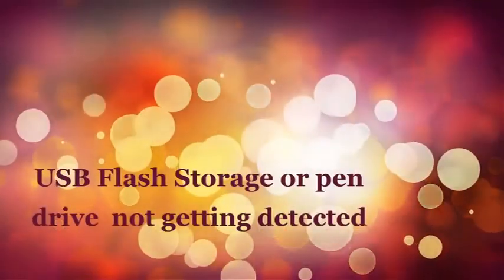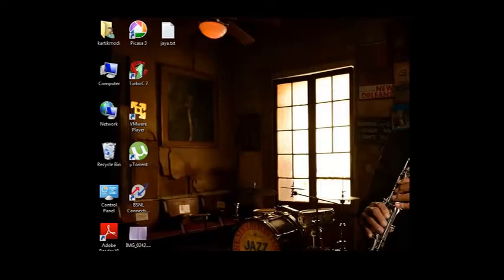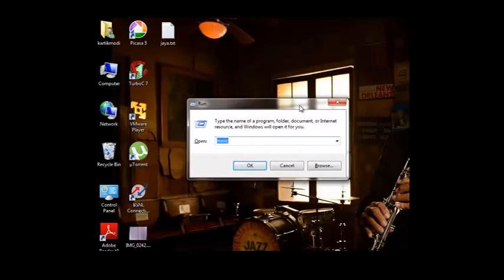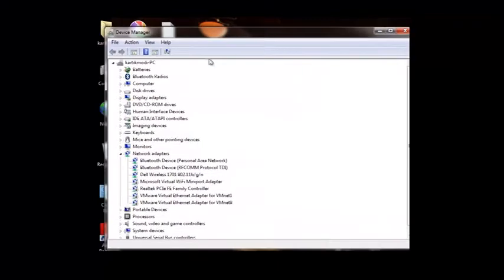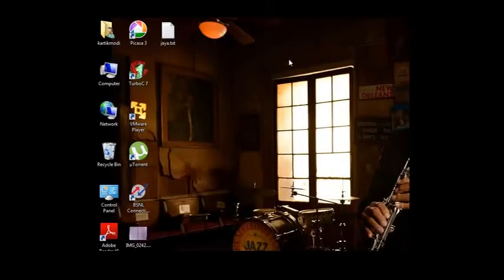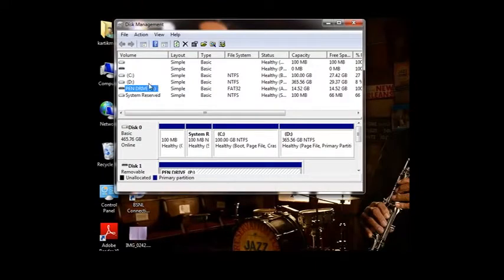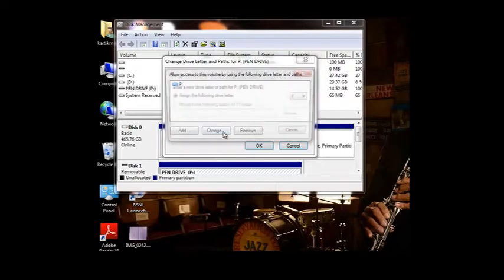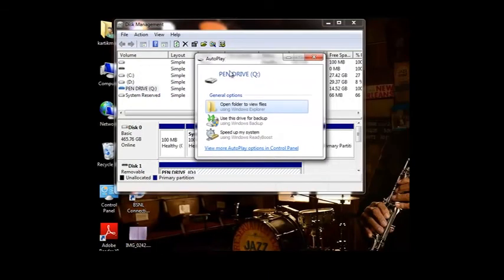USB Flash drive pen drive not getting detected in windows.